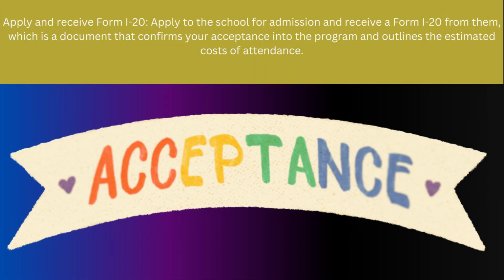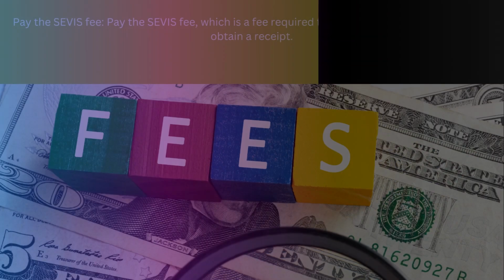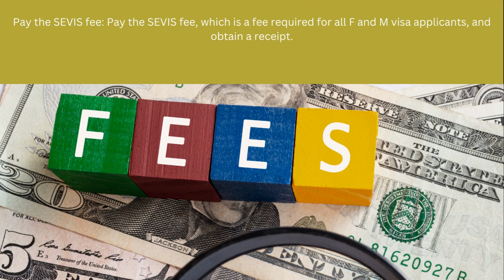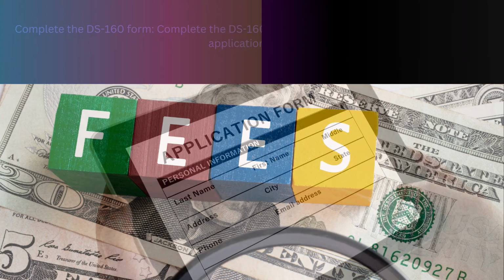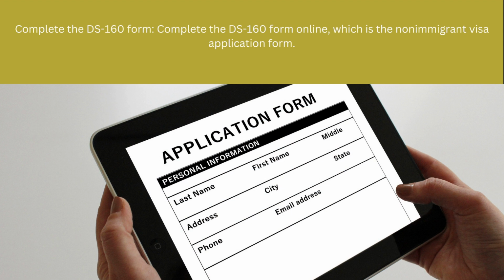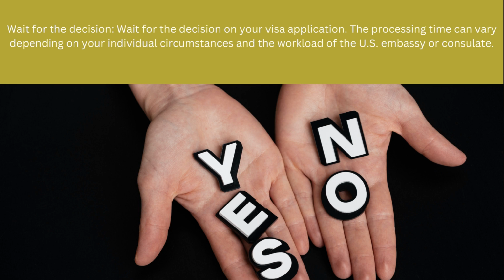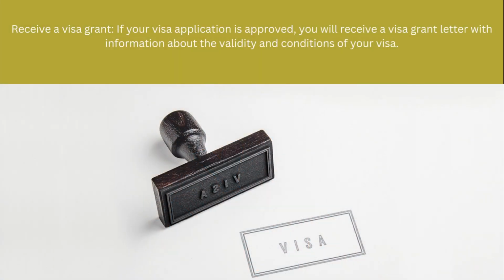Your Ultimate Guide to Obtaining a USA Student Visa| Step-by-Step Procedure Explained!!!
The procedure for obtaining a student visa for the United States can vary depending on your individual circumstances, but here are the general steps:

Choose your university and program: Research and choose the university and program you want to attend in the United States. Ensure that the school is authorized to enroll international students.

Apply and receive Form I-20: Apply to the school for admission and receive a Form I-20 from them, which is a document that confirms your acceptance into the program and outlines the estimated costs of attendance.

Pay the SEVIS fee: Pay the SEVIS fee, which is a fee required for all F and M visa applicants, and obtain a receipt.

Complete the DS-160 form: Complete the DS-160 form online, which is the nonimmigrant visa application form.

Schedule and attend visa interview: Schedule and attend a visa interview at the nearest U.S. embassy or consulate. You will need to bring your Form I-20, SEVIS fee receipt, and other supporting documents such as proof of financial support and academic transcripts.

Wait for decision: Wait for the decision on your visa application. The processing time can vary depending on your individual circumstances and the workload of the U.S. embassy or consulate.

Receive visa grant: If your visa application is approved, you will receive a visa grant letter with information about the validity and conditions of your visa.

Travel to the United States: Once you have your visa, you can make travel arrangements to come to the United States. Upon arrival, you will need to present your visa and other supporting documents to the immigration officer at the port of entry.

It is important to note that the above steps are a general guide only, and there may be additional steps or requirements depending on your individual circumstances. You can find more detailed information about the student visa process on the U.S. Department of State's website.